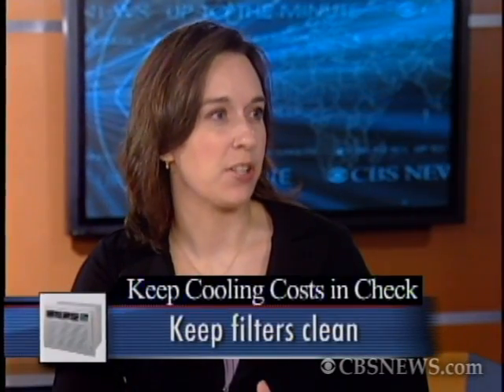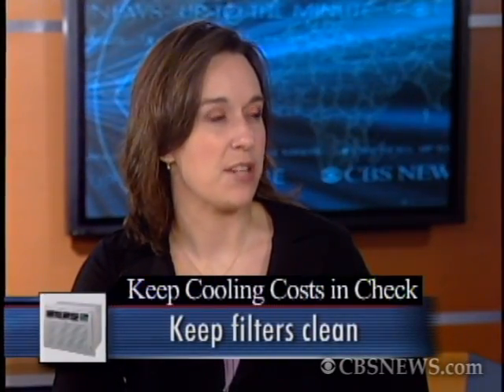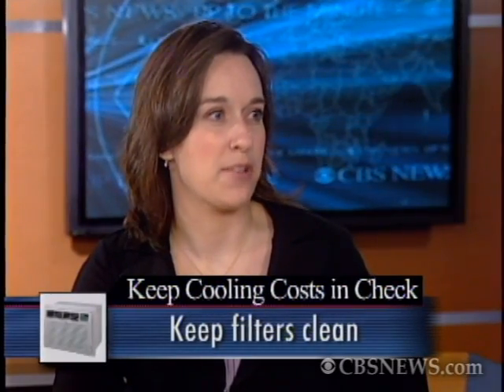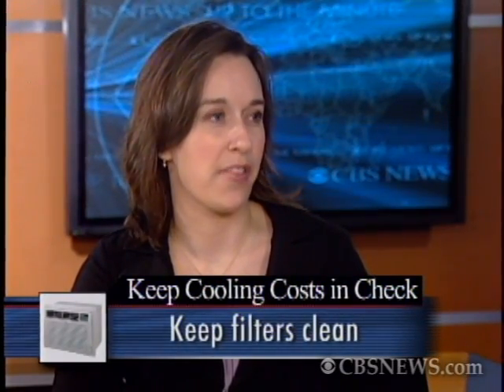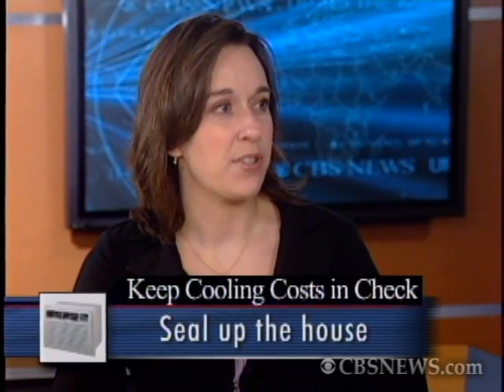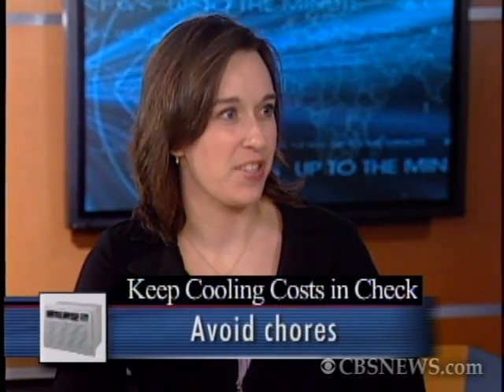Keep Cooling Costs In Check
Kelli Grant, Senior Consumer Reporter for SmartMoney.com gives advice on how to keep cooling costs in check during the summer heat.